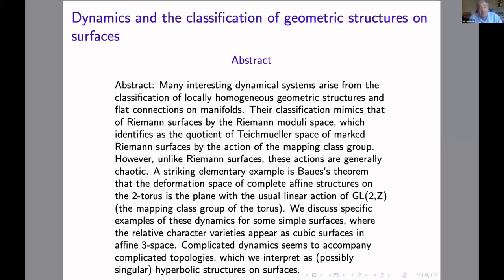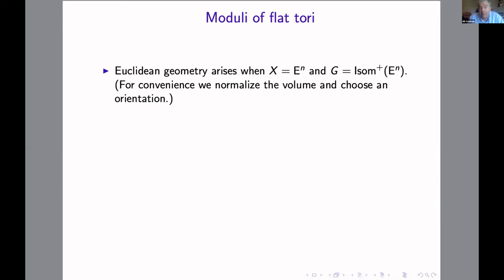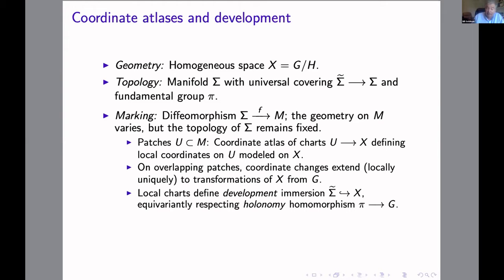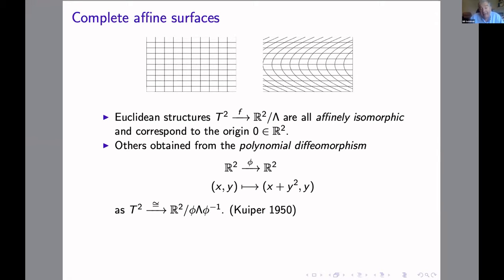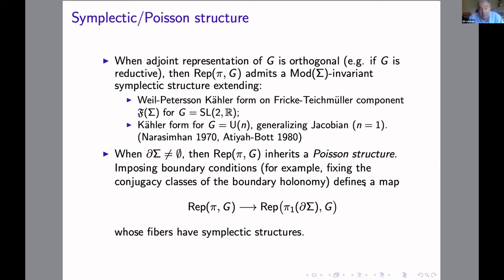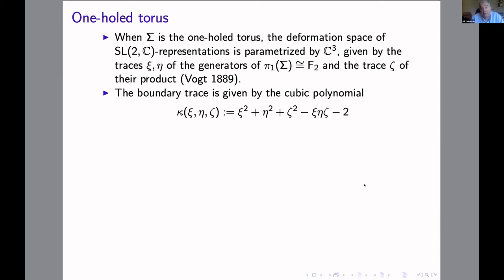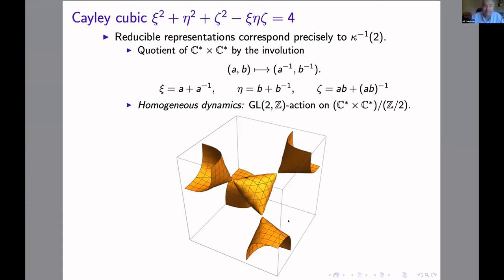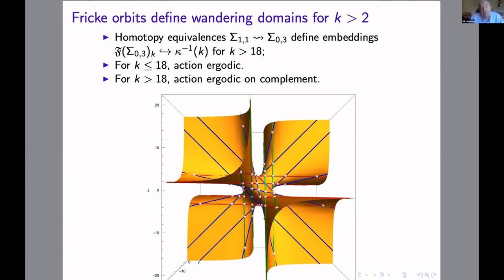Lecture10: August 10, 2021: Bill Goldman (University of Maryland, College Park, MD, USA)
Title: Dynamics and the classification of geometries on surfaces

Speaker: Bill Goldman (University of Maryland, College Park, MD, USA)